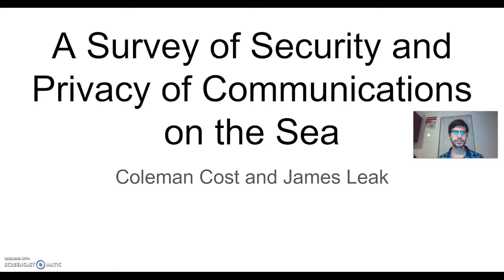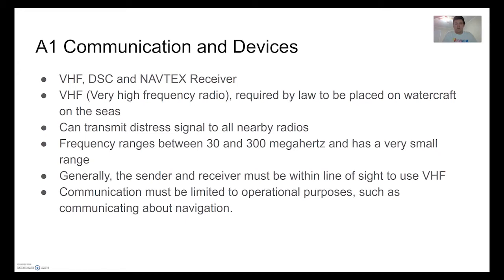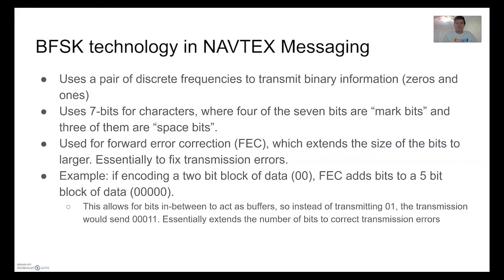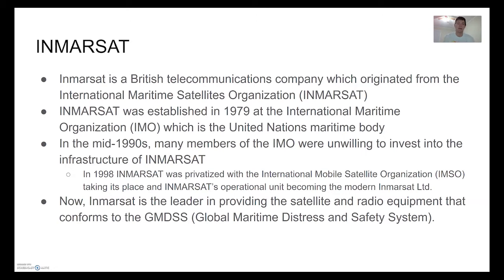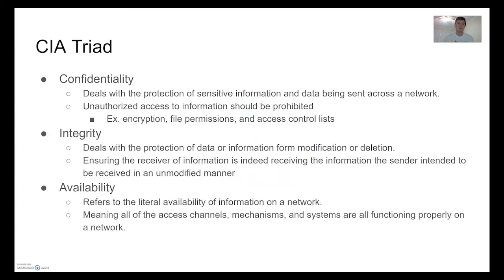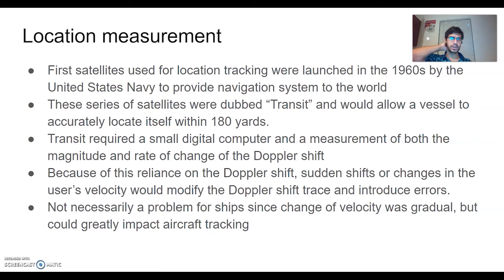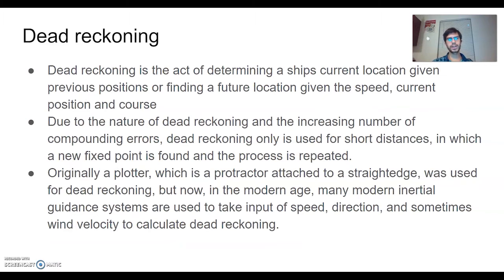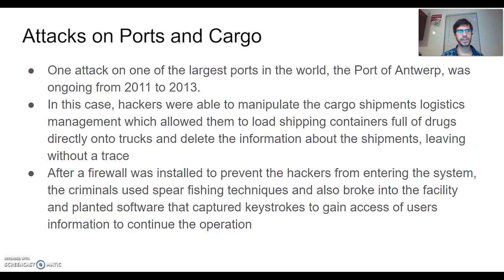A Survey of Security and Privacy of Communications on the Sea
CS448-001 Coleman Cost and James Leak presentation